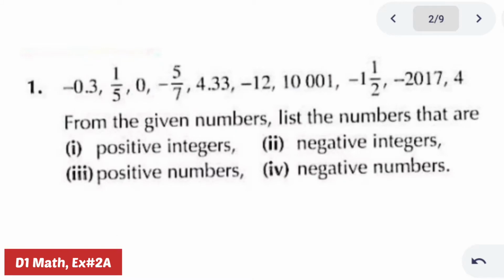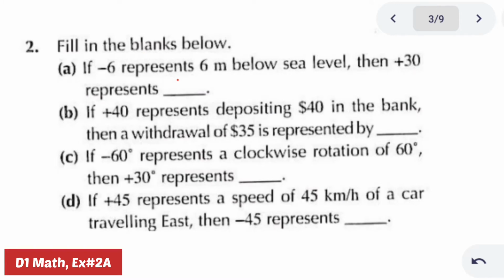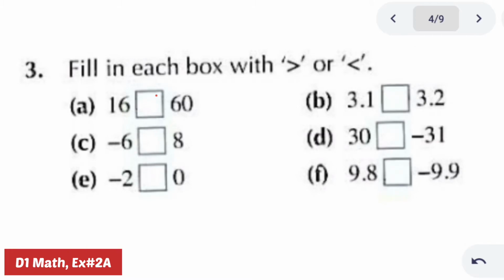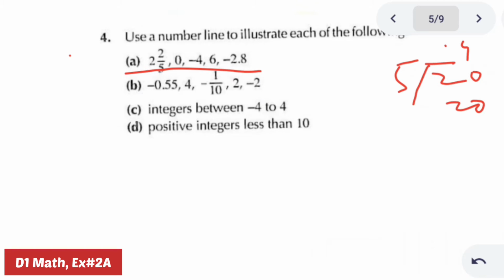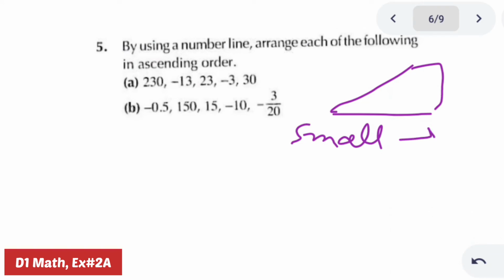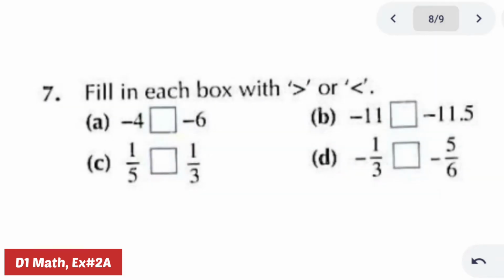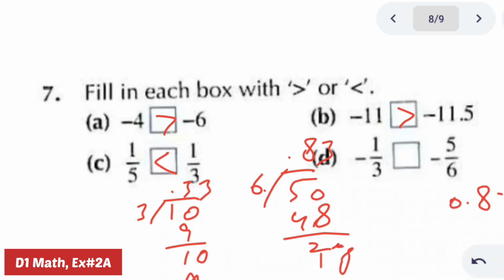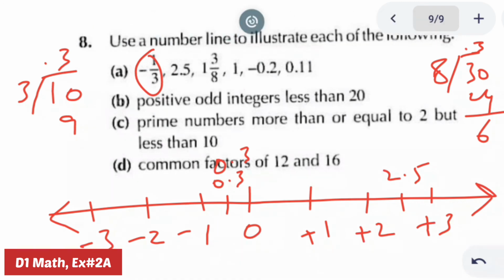D1 Mathematics (O-Level) || Chapter 2, Exercise 2A, Complete Q 1-8|| Number Line, Ascending Order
This video is part of D1 Mathematics tutorial. Solving complete questions 1-8. It will teach how to use numberline concept.

Hope you would find it easy to understand these concepts.

Do provide your valuable suggestions in comment section.